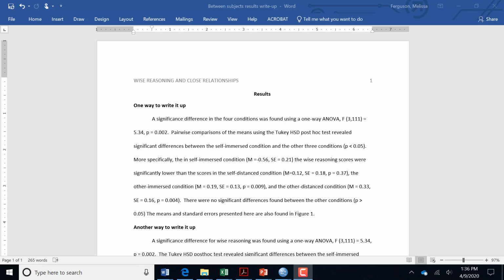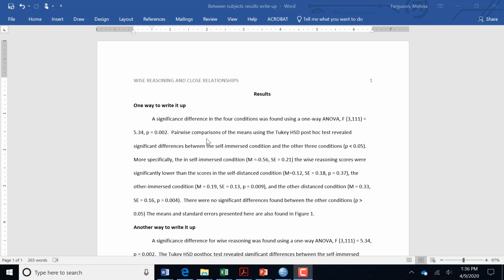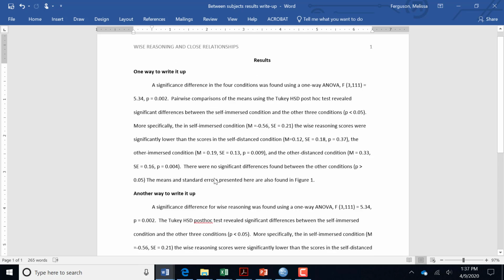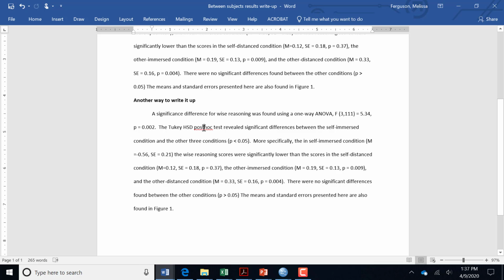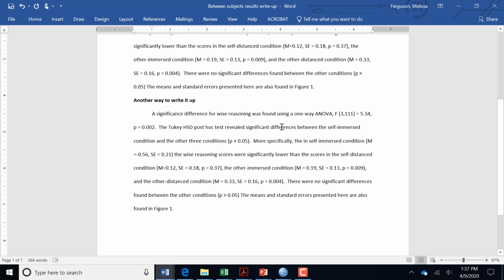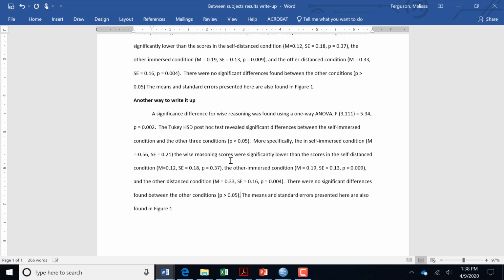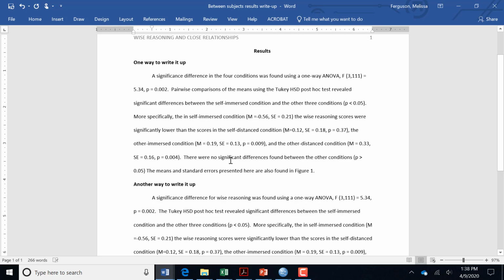Between subjects results write up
This video goes over the between subjects lab result section.  Please use it to revise and resubmit your results sections as needed.